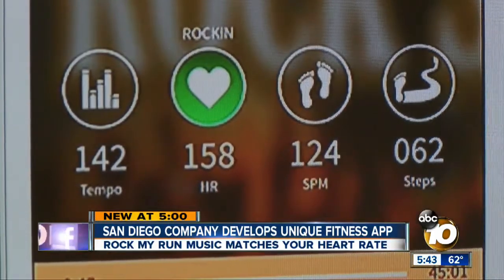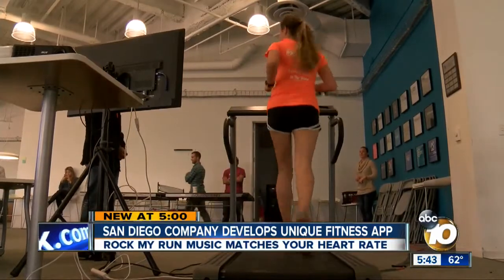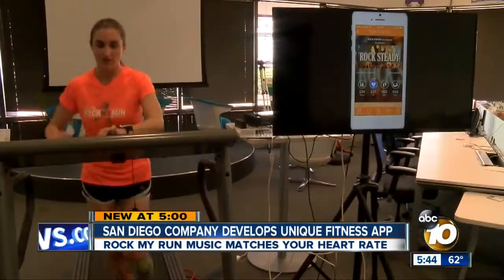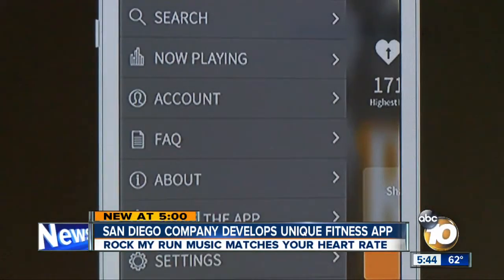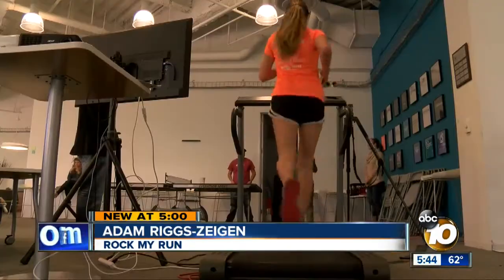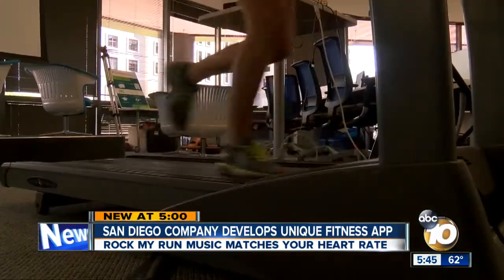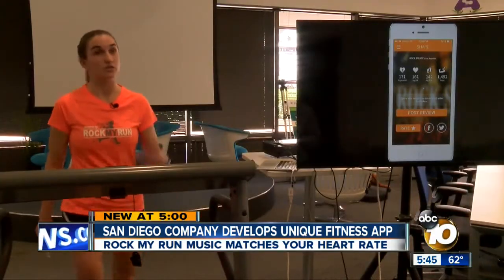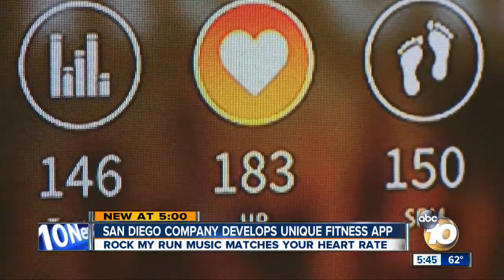San Diego company develops app to sync music with heart rate or steps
Rock My Run app matches music to heart rate or steps.